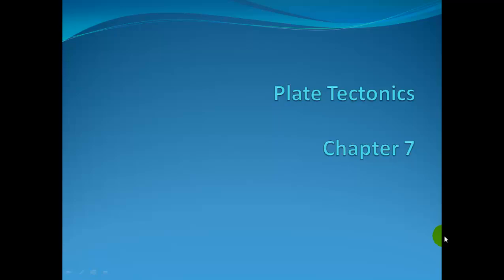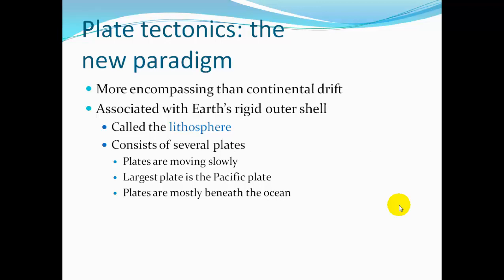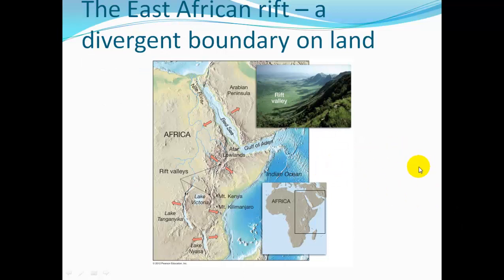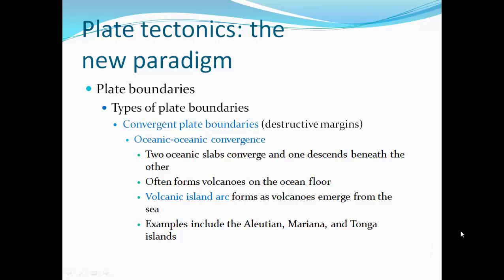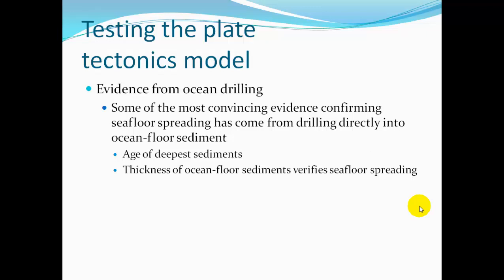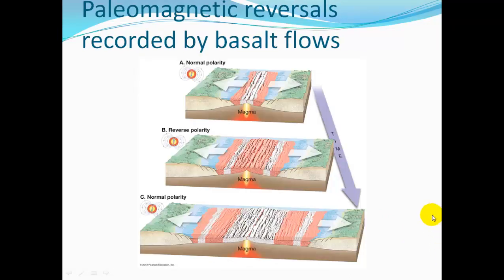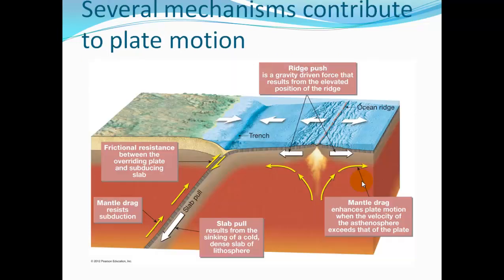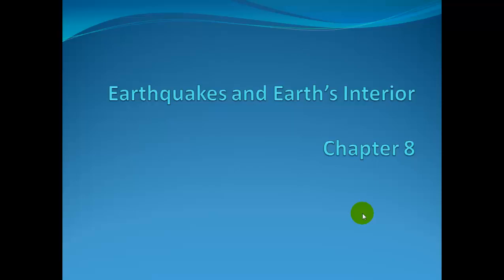ESC1000 Earth Science Chapter 7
ESC1000 Earth Science Chapter 7  -  Plate tectonics